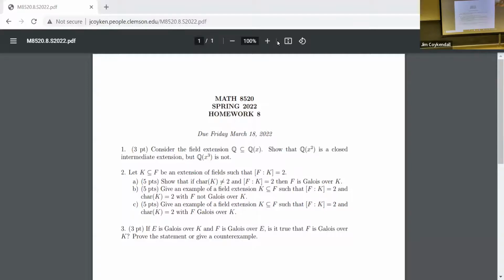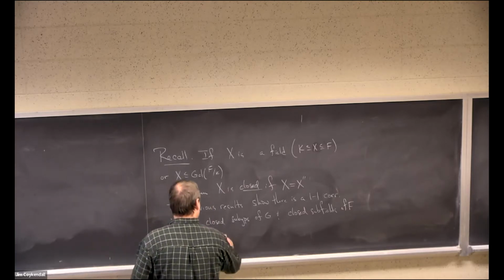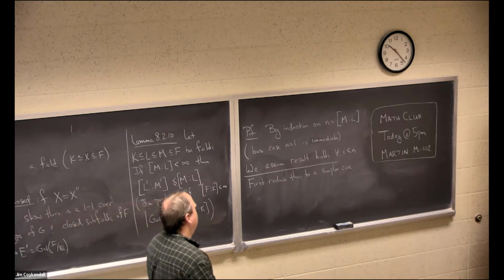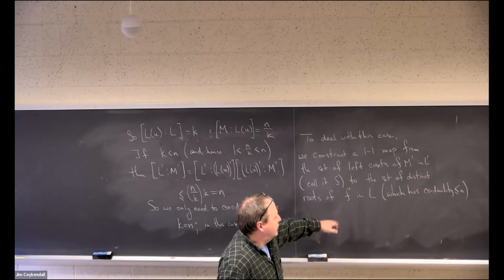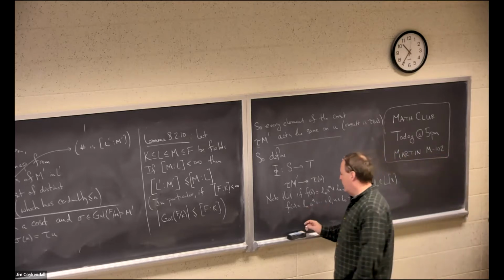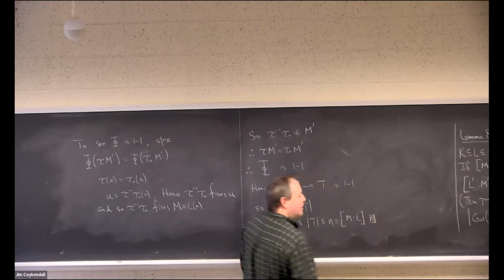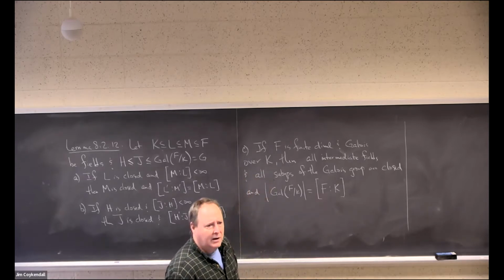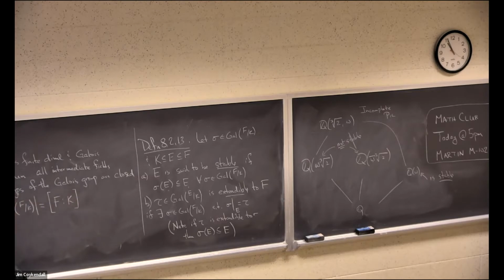Math 8520, 3/11/2022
Going over the proof of the Fundamental Theorem of Galois Theory.